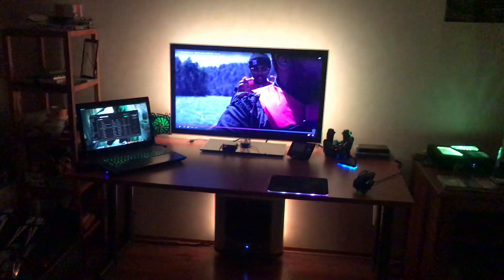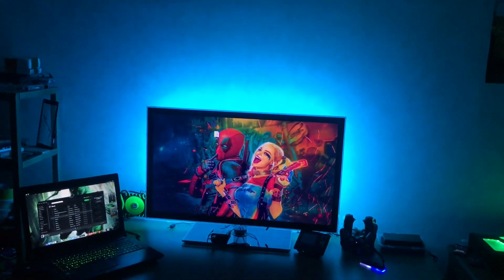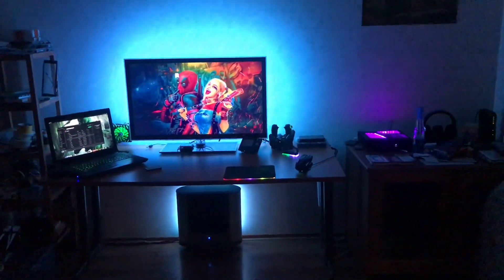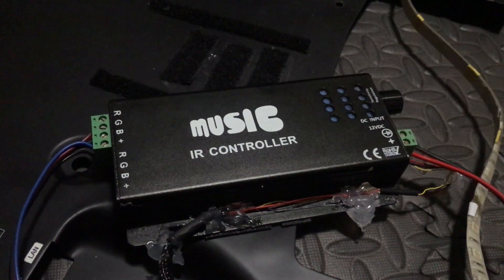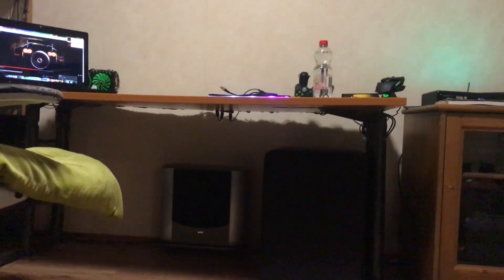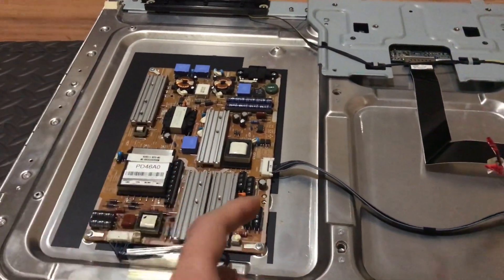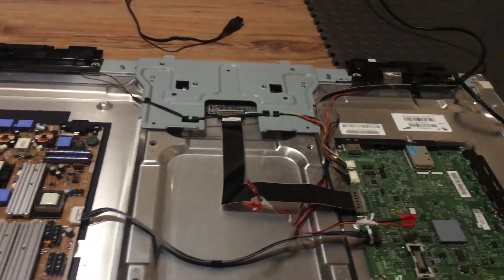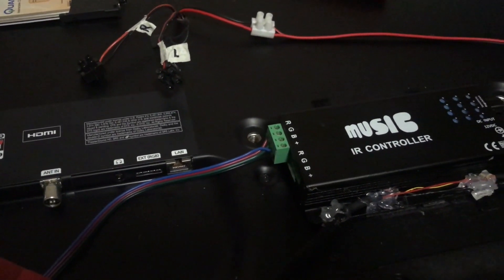Samsung Tv LED MOD upgrade!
Quick note: i've flipped the order of the video to first show the result and then after all the bla bla for the people who care.
So i had some issues with the led mod that i've done to my tv back in 2012. the white color was flashing as if it didn't get enough power, and to make the matter worse, i'd crash my external gpu. if i ran green color it was fine but as soon as white hit (sound reactive goes along all colors) i'd crash my gpu. so i tried to find a solution and found a very dumb one. solder the led to the tv itself. so it would be a selfcontained system and the power from the tv feeds the led's now, it worked. it fixed my flashing white. and it fixed my gpu crashing.